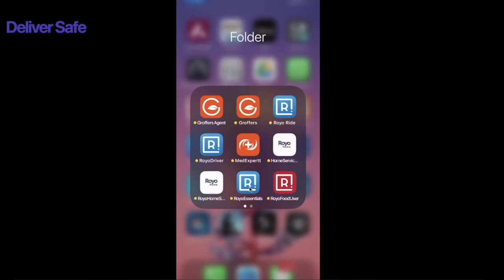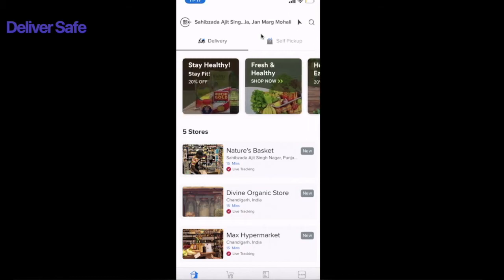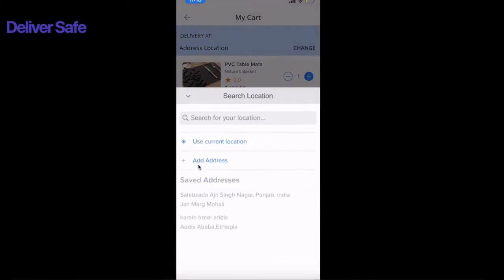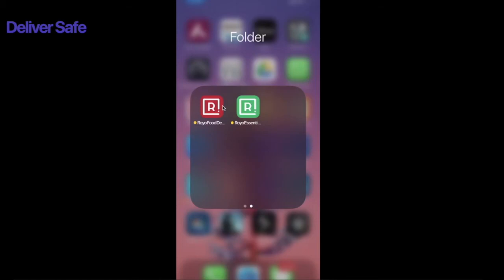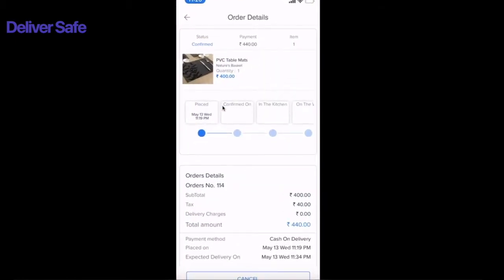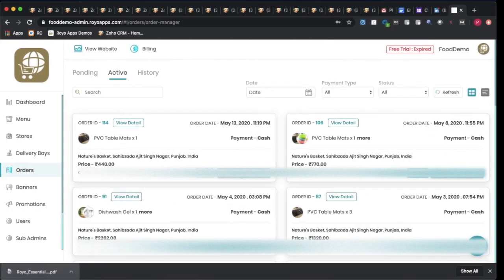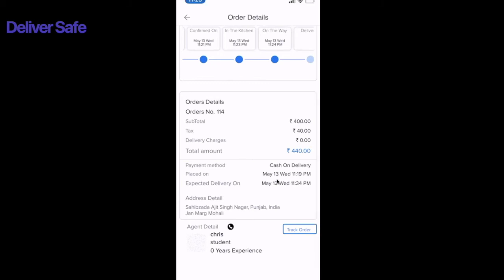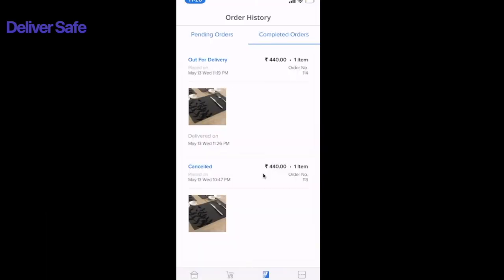Get Your Multi-Service App With Deliver Safe | Gopuff Clone | Dunzo Clone App | Live Demo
Planning to Create your own Multi-Service Apps like GoPuff, Dunzo, or Lalamove? Launch Your All-in-one App with Deliver Safe today. now!

Code Brew’s Deliver Safe is a Multi-Service Marketplace App solution using which you can run & manage multiple businesses from a single place like:
Food Delivery
Grocery Delivery
Taxi Booking
Ambulance Booking
Book Online Consultations
Hire Professionals & much more!

Check out what the Latest On-Demand Industry Research Report has to say about On-Demand Apps

Have a look at the features you get with Deliver Safe tech solution

This advanced Multi-Service Marketplace tech solution comprises of:
Customer Ordering Website & Apps (Android & iOS)
Delivery Agent App
Vendor Dashboard
Admin Panel

If you are planning to build your own GoPuff Clone App or an On-Demand Delivery App like GoPuff, watch this video on GoPuff Business Model, How GoPuff Works & Makes Money:

Need a well-researched Business Plan drafted by widely experienced industry experts, Download for free

If you need any of the following, get in touch today:
Dunzo Clone App
GoPuff Clone
Drizly Clone
Lalamove Clone
Dunzo Clone Source Code
GoPuff Clone Source Code
Lalamove Clone Source code

Timestamps:
00:00 - Introduction
00:31 - Customer App Management
05:08 - Manage Driver App
05:45 - Manage Admin Panel